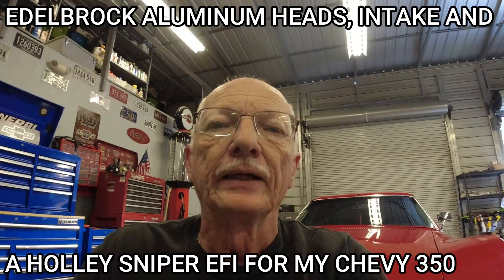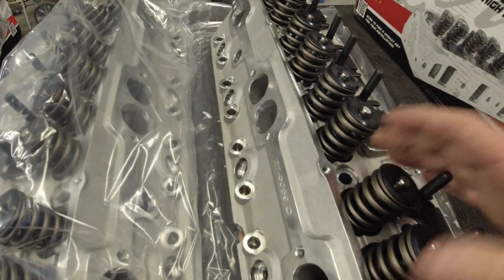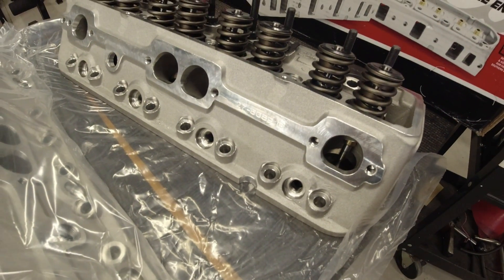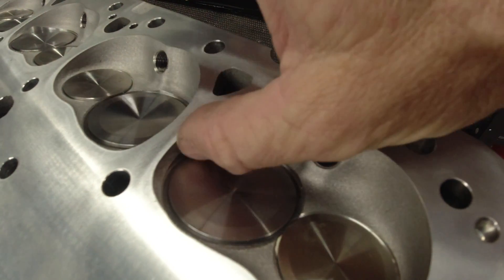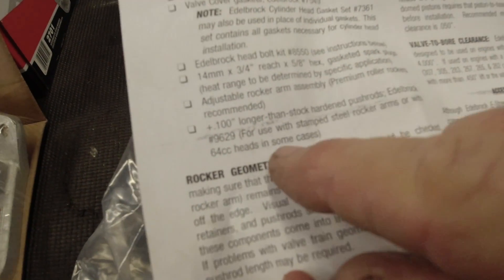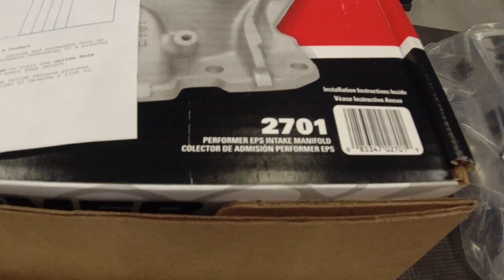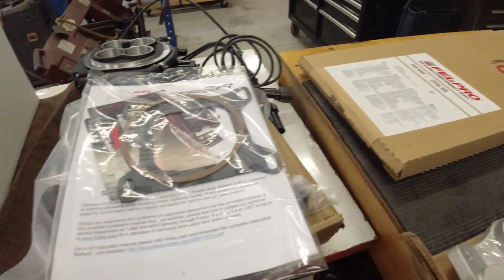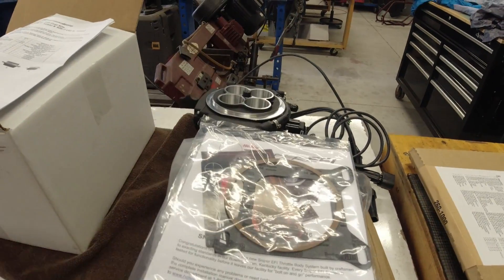Installing Aluminum Heads, Intake and a Holley Sniper EFI on my 71 Corvette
I am installing Edelbrock aluminum heads, Edelbrock aluminum intake and a Holley Sniper EFI on the Chevy 350 in my 1971 C3 Corvette. I purchased all the parts from Summit Racing Products. Listed below are the part numbers for the above parts.

Champion spark plugs, CPN-71-1
Edelbrock gasket sealer, EDL-9300
Edelbrock aluminum heads, EDL-5089
Edelbrock intake, EDL-2701
Edelbrock push rods, EDL-9629
Fel-Pro engine gasket set, FEL-260-1000
ARP intake bolts, ARP-134-2001
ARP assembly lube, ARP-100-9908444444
ARP head bolts, #134-3601
AAF fuel pump block off plate, AAF-ALL40255

I do not endorse nor benefit from using any of the listed companies. I am just stating the companies that I use. If you are not trained or skilled in the projects on any of my videos, please consult a professional before trying to do any of the things seen on my channel.